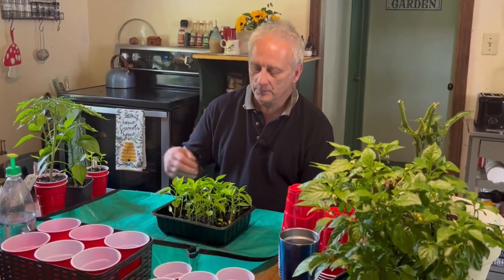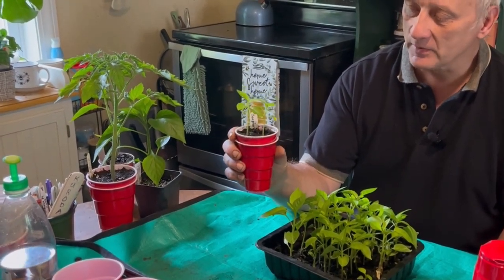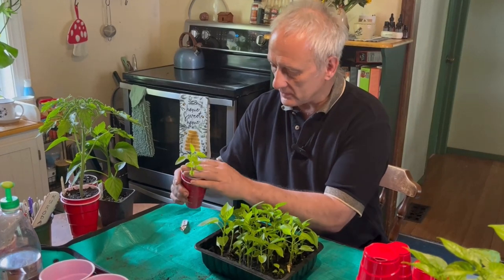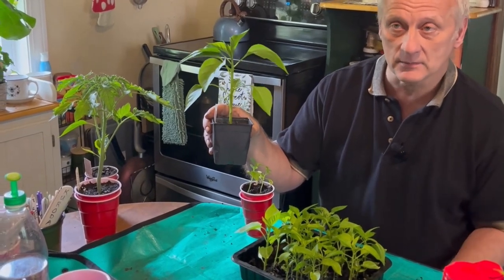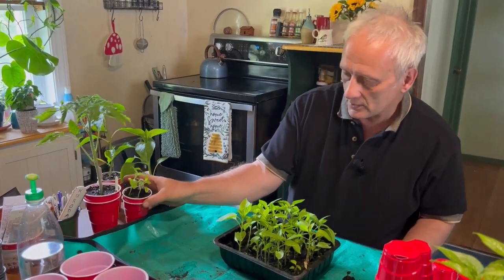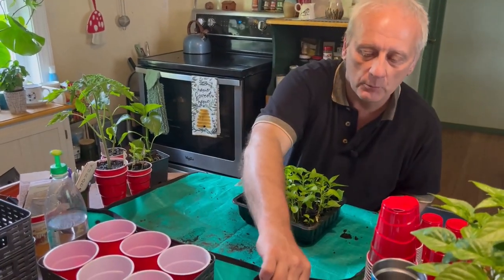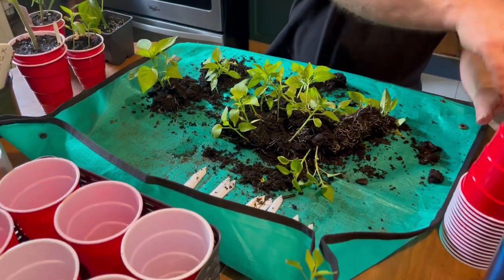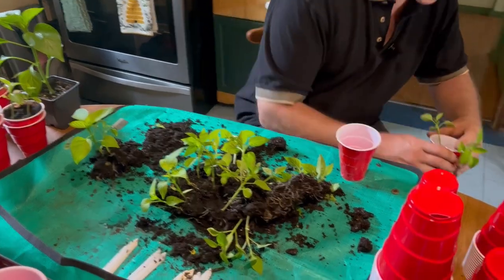Potting Up Peppers Using the Double Cup Method!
*Every once in a while* something comes along that radically changes the way you garden...  for the rest of your life! There are two things in this video that transformed my garden:

*Using the Double Cup Method* for growing your seedlings! This keeps the plants growing continually, not stopping and starting again due to inconsistent watering!

The other is planting two plants in one hole, whether it's in your garden bed, or in pots. You can get almost double the amounts of peppers in the same amount of space using this method!

Get stronger seedlings, healthier plants, and a *BIGGER HARVEST!* And get it all sooner!

*If our videos have made a difference* in the way you garden, you can now help us in our mission to teach people how to live (and survive) on what they grow by donating via PayPal Any amount, even a dollar, is appreciated to help offset the costs we incur in making these videos!